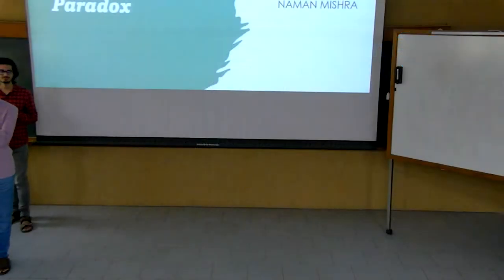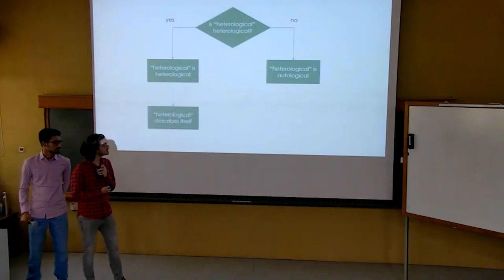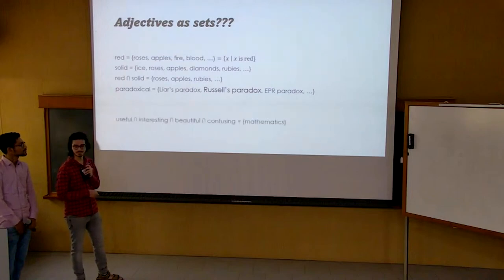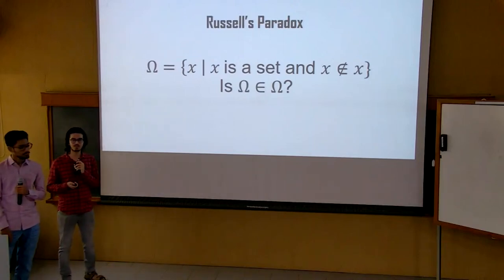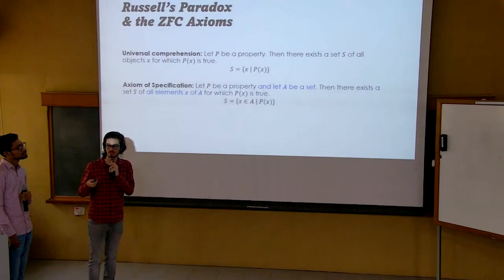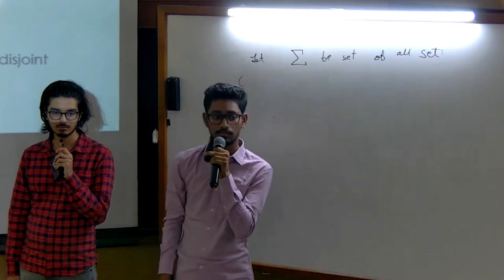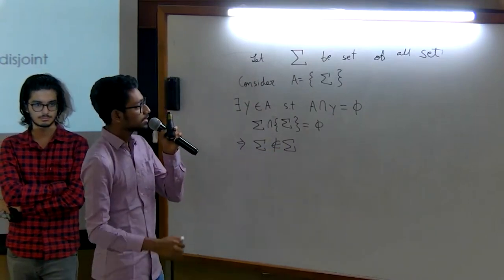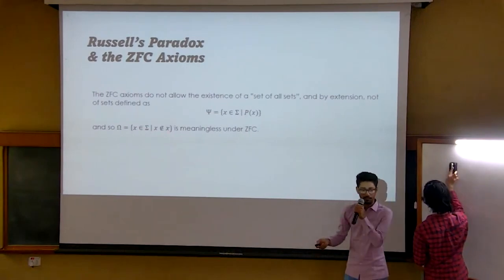Is heterological, heterological? | Grelling Nelson Paradox | Naman Mishra | Indrayudh Das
Grelling Nelson Paradox: The Mind-Twisting Paradox that Challenges Language and Self-Reference"

Prepare to have your perception of language and logic turned on its head as you join us on a mind-twisting journey into the fascinating realm of the Grelling Nelson Paradox, presented by Naman Mishra and Indrayudh Das. In this thought-provoking video, we explore a paradoxical conundrum that delves into the intricate relationship between words, meaning, and self-reference. Have you ever come across words that describe themselves? Words like "autological" and "heterological" that either apply to themselves or don't? In this video, we’ll unravel the complexities as we dive into philosophical and linguistic foundations.

This presentation is part of the Paradox Festival organized by  @Databased_IISc    and  @iiscacm-w   under the guidance of Prof. Pandurangan and Kotak AI ML Center on 14th May 2023.